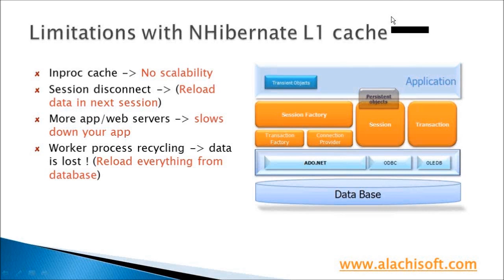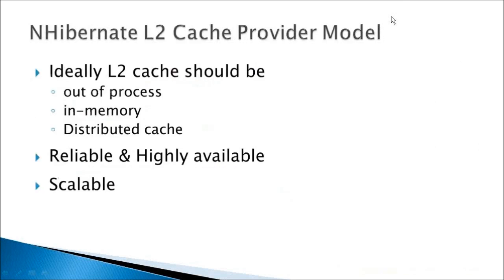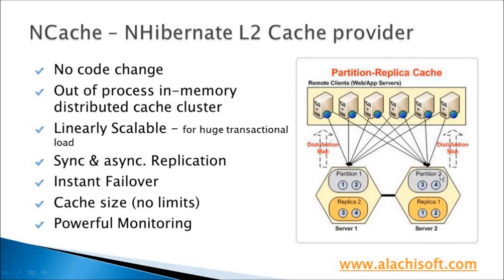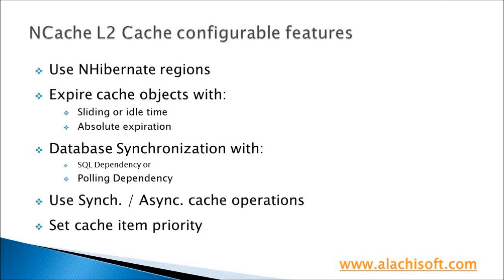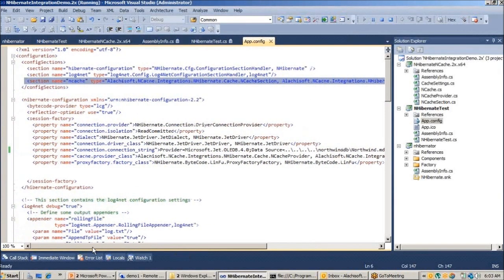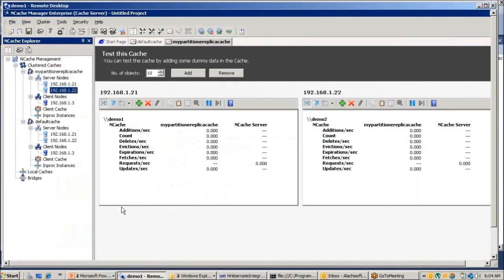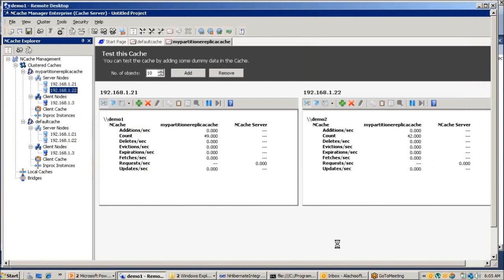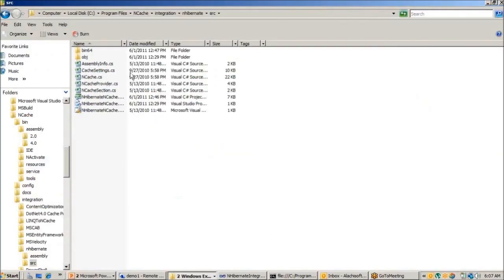Scale NHibernate Apps with Level 2 Distributed Cache - NCache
Learn how to use NCache as second-level cache for NHibernate. NCache provides an NHibernate second-level cache provider that you can plug-in through web.config or app.config changes.

NCache has also implemented a database synchronization feature in this so you can specify which classes should be synchronized with the database. NCache lets you specify SqlDependency or any OLEDB compliant database dependency for this.

NCache is an Enterprise Distributed Caching solution, meant for your application scalability and performance. In this tutorial, we are going to see how we can scale out NHibernate Applications using a Level 2 Cache provider from NCache.

Chapters
00:00 - Overview
00:19 - Limitations with NHibernate L1 Cache
01:09 - NHibernate L2 Cache Provider Model
01:57 - NCache - NHibernate L2 Cache Provider
03:46 - Configurable Features
04:12 - Hands-on Session
07:54 - Conclusion